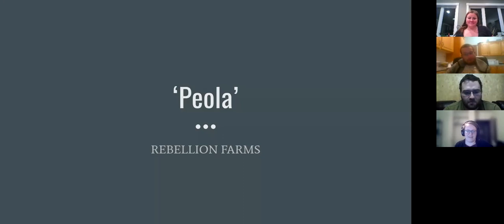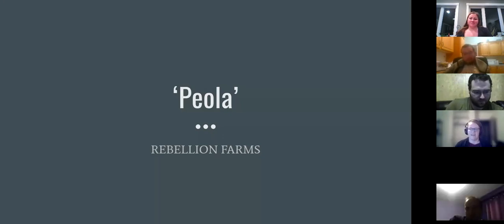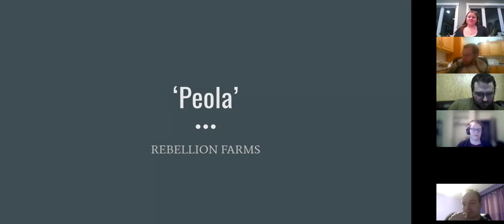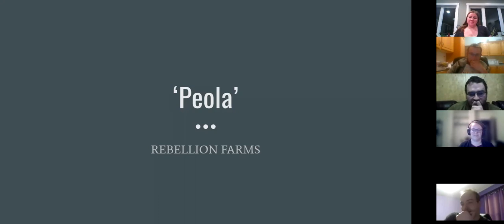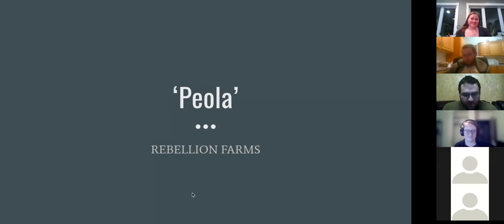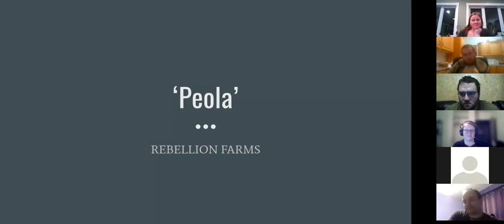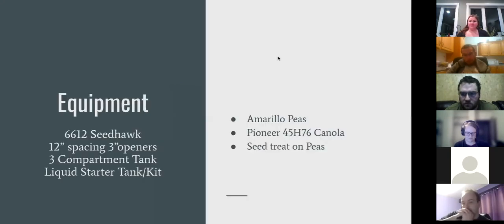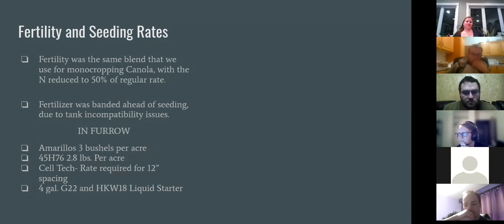Challenges and Successes: Producer Experiences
The second webinar in the Intercropping Webinar Series. Challenges and Successes: Producer Experiences. This webinar features Josh Fankhauser from Lamb Farms, Kelly and Christi Friesen from Rebellion Farms and Taylor Snyder.